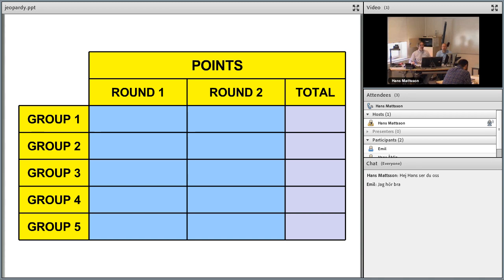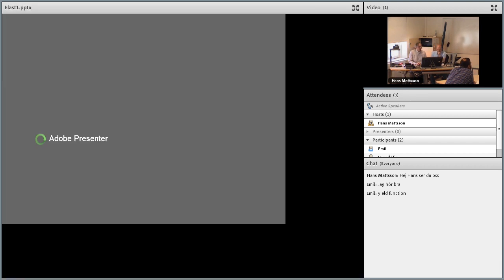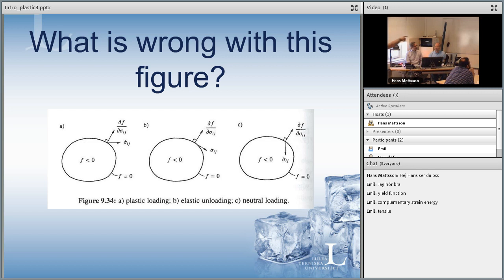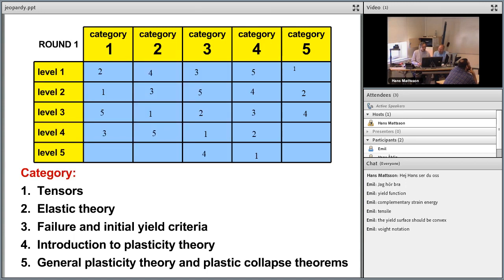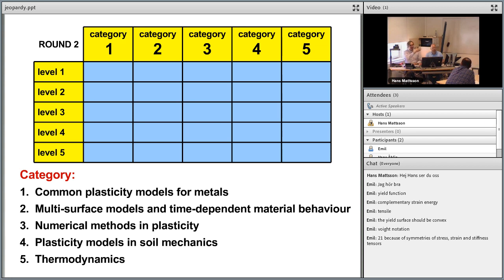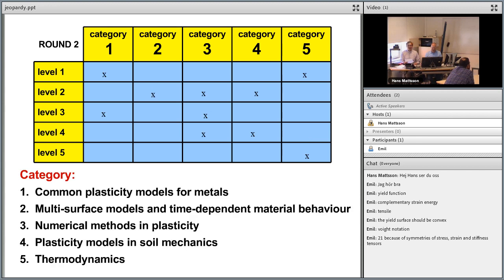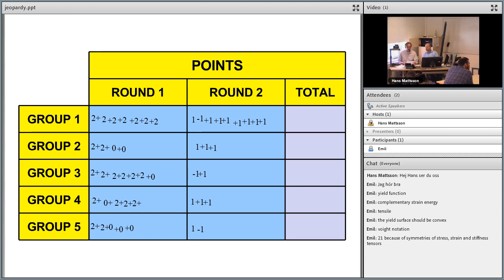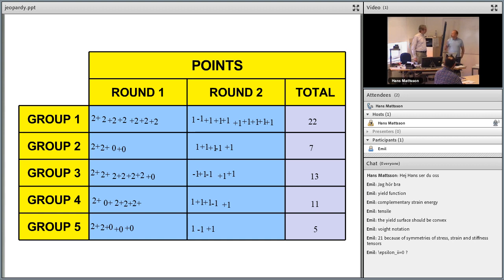Theory of Plasticity: Quiz